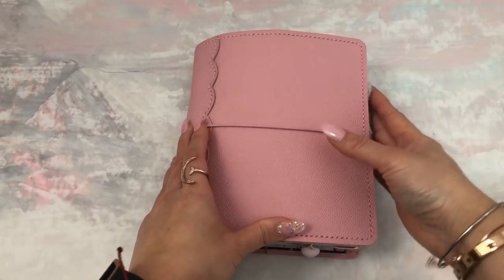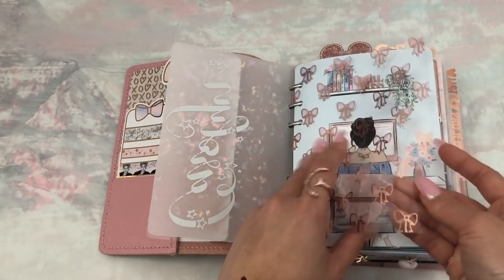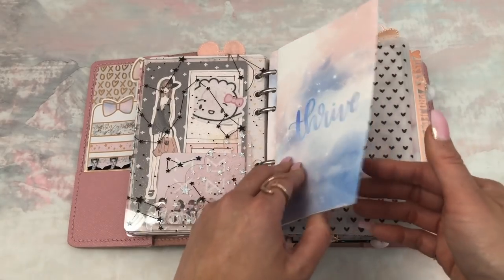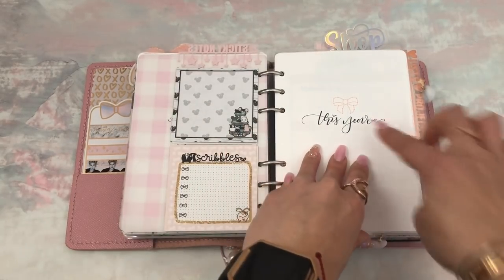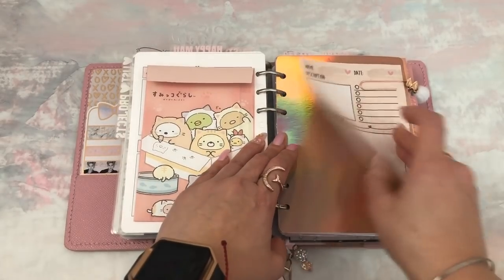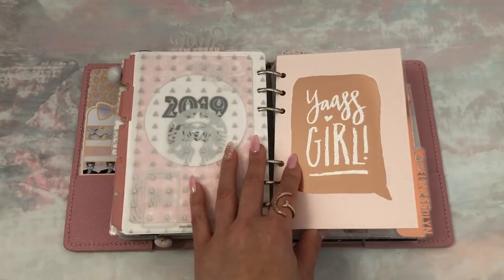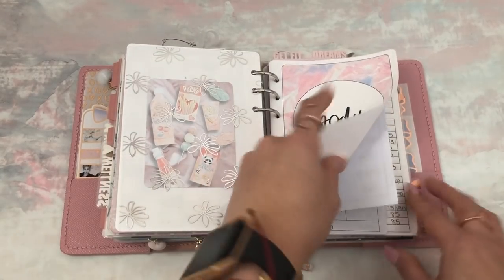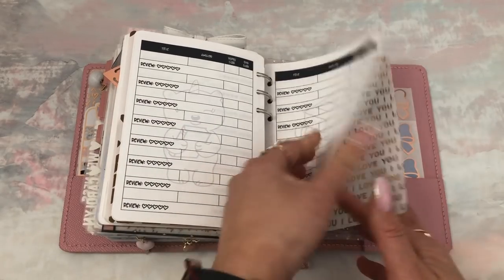PERSONAL WIDE RINGS SETUP | FEB 2019